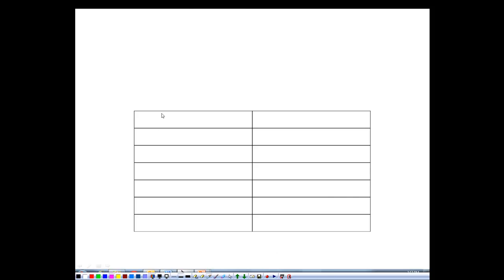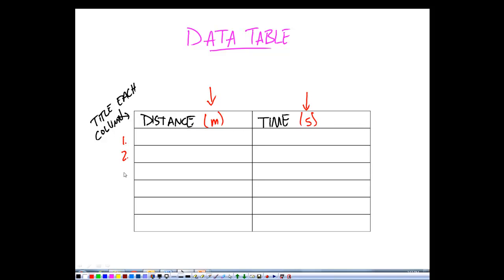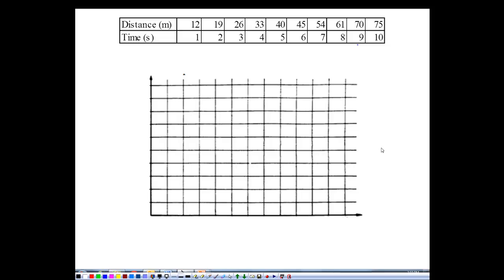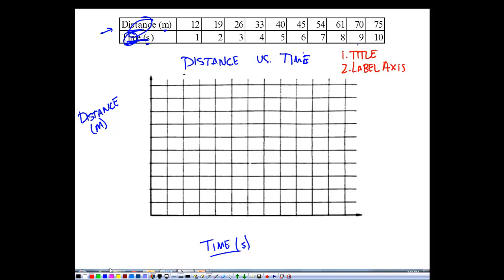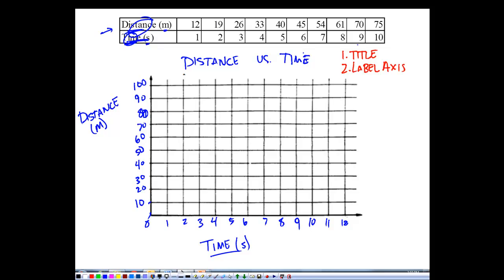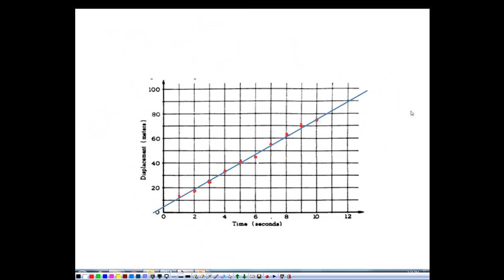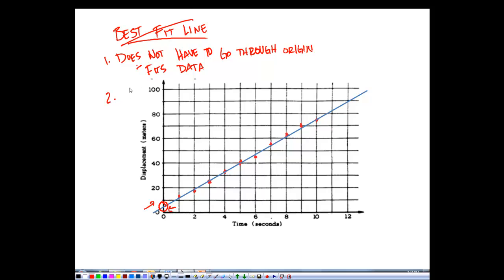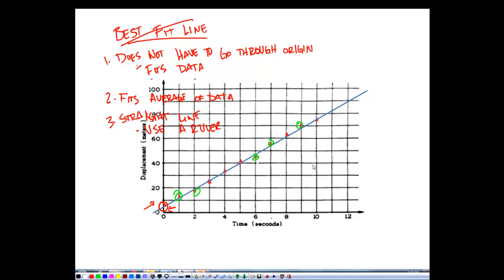Physics 1 Unit 1: Kinematics 1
Basic graphing and data table skills.